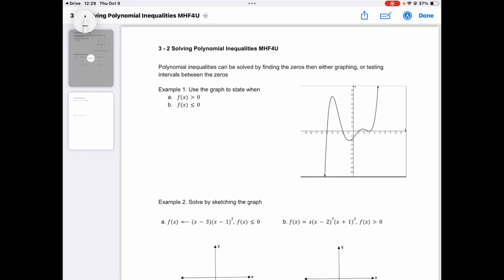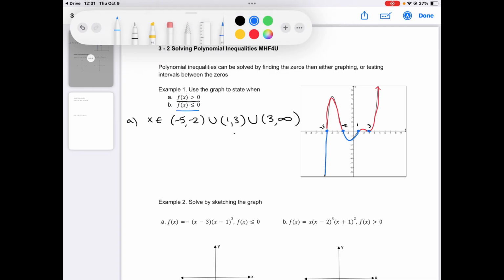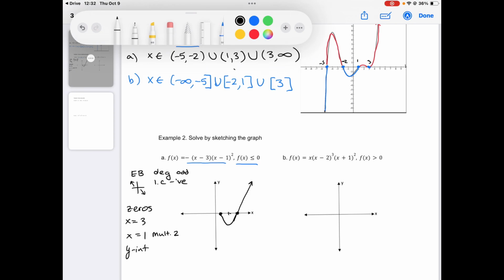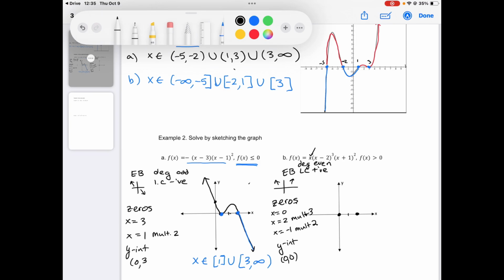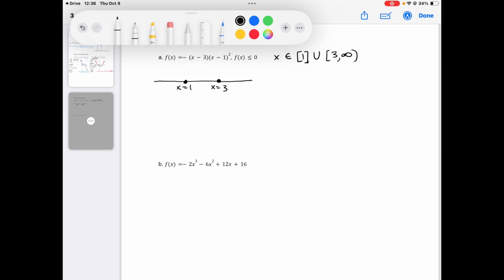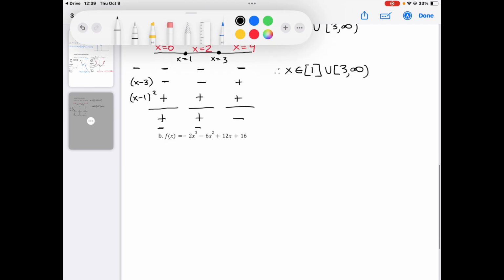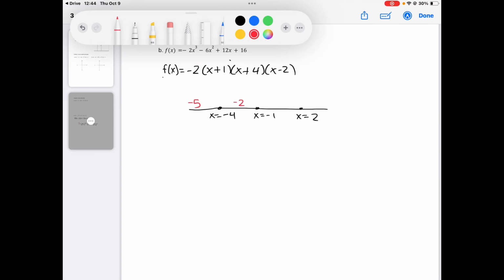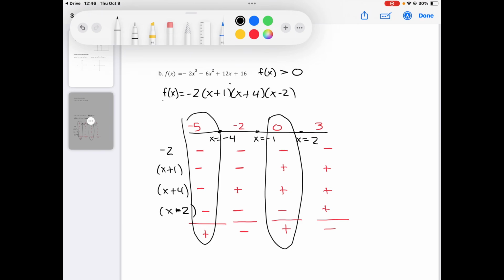3-2 Solving Polynomial Inequalities MHF4U